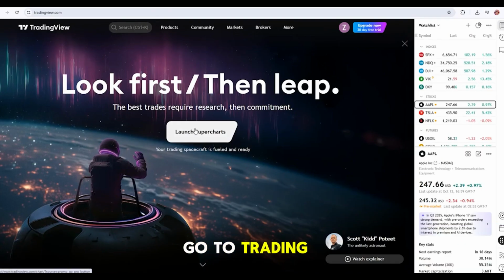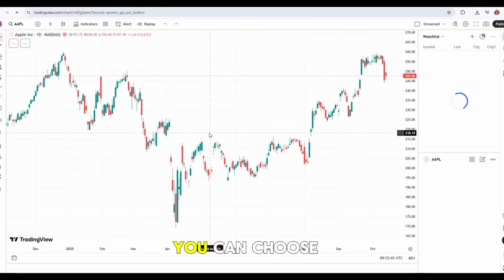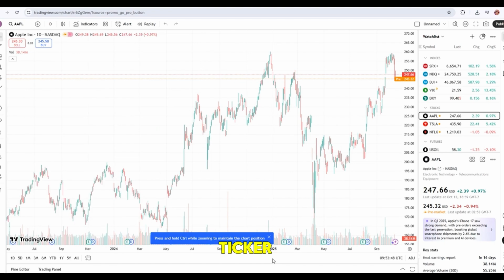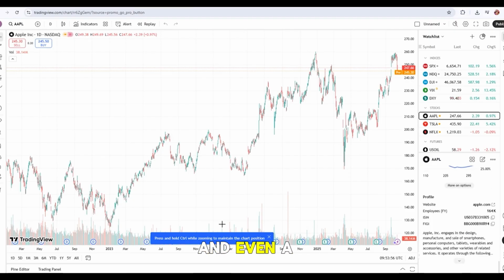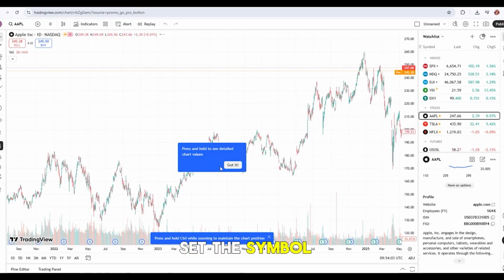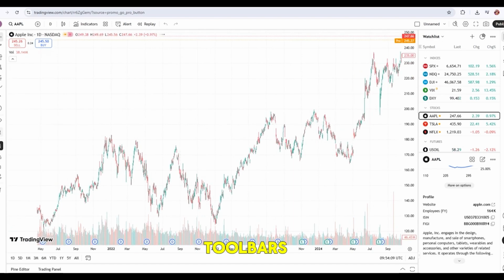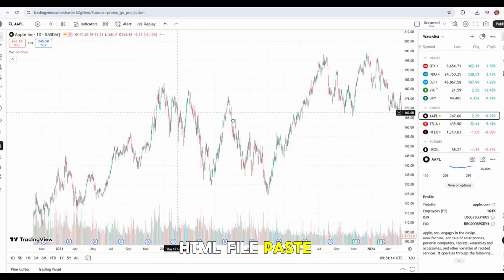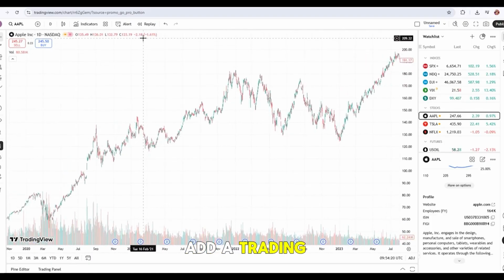How to Add TradingView Widget 2026 Quick & Easy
How to add a TradingView widget? In this complete 2026 tutorial, you'll learn exactly how to add a TradingView widget step by step. Whether you're adding stock charts, forex charts, crypto price widgets, or market data widgets to your website, this guide covers everything you need to know.

In this tutorial, you'll learn:

* How to add a TradingView widget
* How to embed TradingView charts on a website
* TradingView widget setup guide
* How to customize TradingView widgets
* Add stock market widgets to your site
* Add forex and cryptocurrency widgets
* TradingView chart integration tutorial
* Website widget configuration tips

TradingView widgets are a great way to display live market data, stock charts, forex prices, cryptocurrency charts, and financial information on your website. This step-by-step guide will help you install, configure, and customize TradingView widgets for the best user experience.